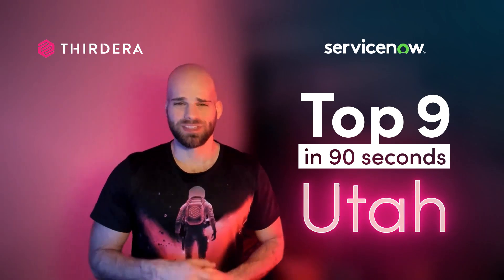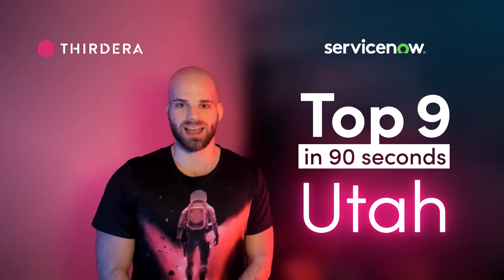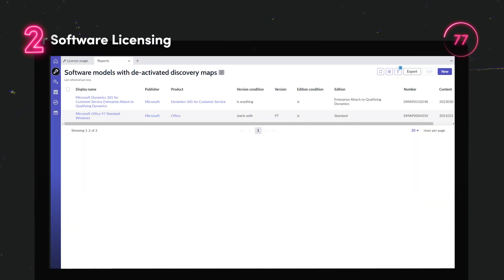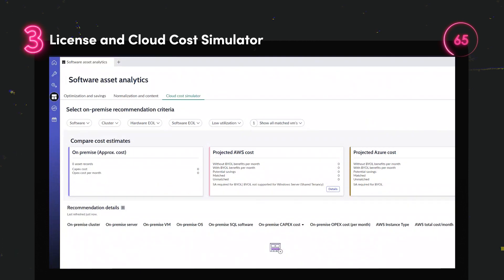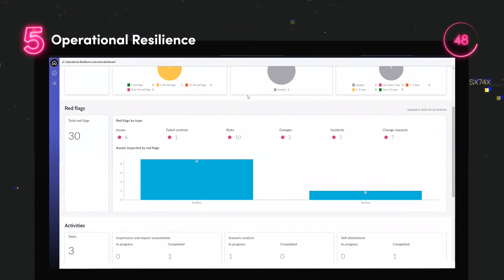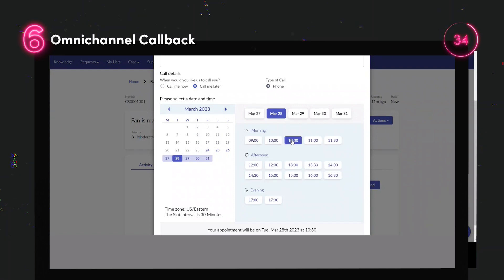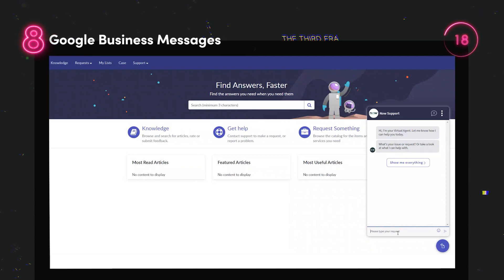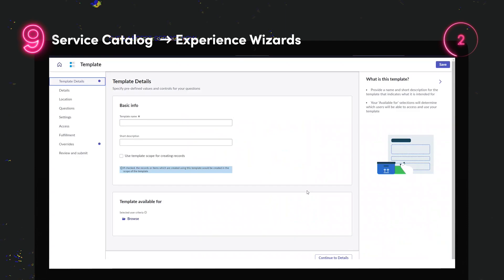Top 9 in 90 Seconds: ServiceNow Utah Release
ServiceNow's much-anticipated Utah Release is here!

With multiple new features, enhancements, and bug fixes, ServiceNow’s Utah release offers a lot to consider when it comes to upgrading.

Watch our Top 9 in 90 seconds video to find out which features are sure to bring you the most business and platform value.

👉 Ready for a full Utah analysis? Download our exclusive 74-page guide.